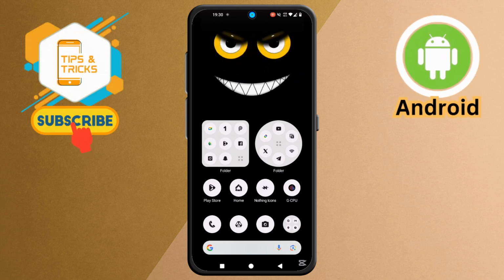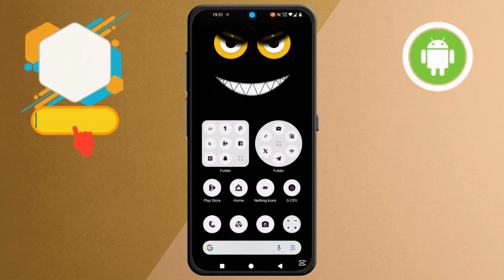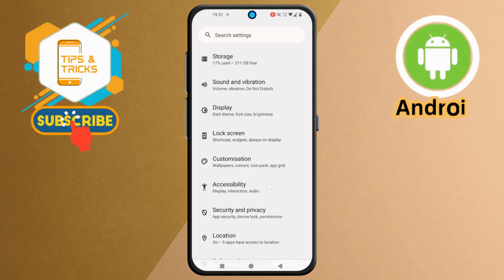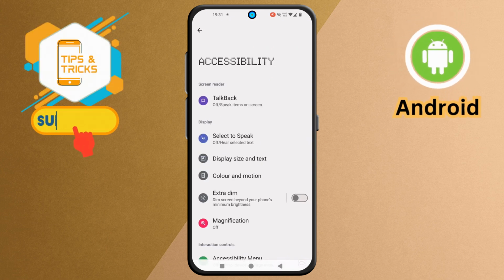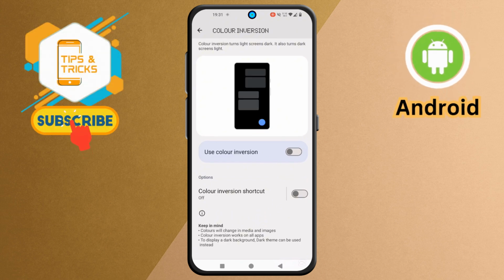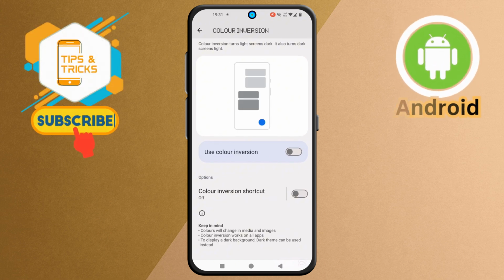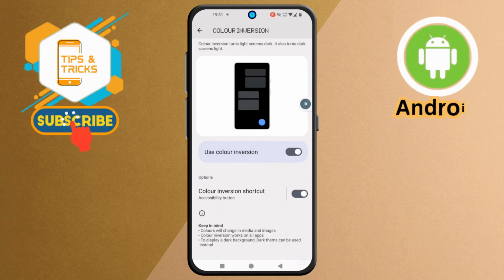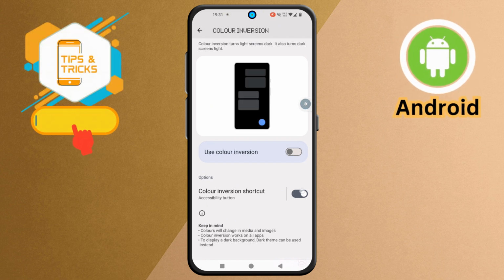How to Enable/Disable Color Inversion Shortcut on Android – Step-by-Step Guide!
How to Enable/Disable Color Inversion Shortcut on Android

Welcome to Tips & Tricks, your go-to channel for Android solutions! In this tutorial, we’ll walk you through the process of enabling or disabling the Color Inversion Shortcut on your Android device. Whether you're adjusting your phone for accessibility or exploring customization options, this feature can help transform your screen's color scheme for better visibility.
This guide is perfect for beginners and tech enthusiasts alike. We’ll cover:
The purpose of the Color Inversion Shortcut.
A detailed guide to turning it ON or OFF in just a few steps.
Practical tips for using this feature effectively.
No matter your device model or Android version, we've got you covered! Watch till the end to make the most out of your smartphone's hidden capabilities.
Drop your questions in the comments section, and we’ll be happy to help.